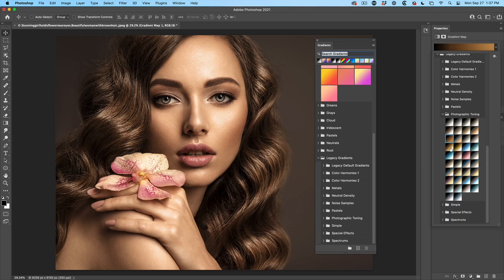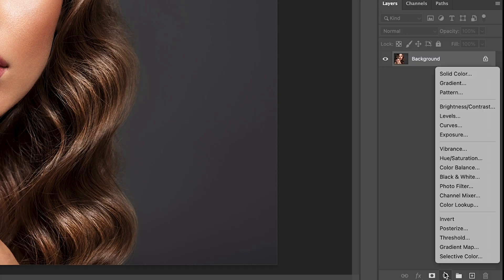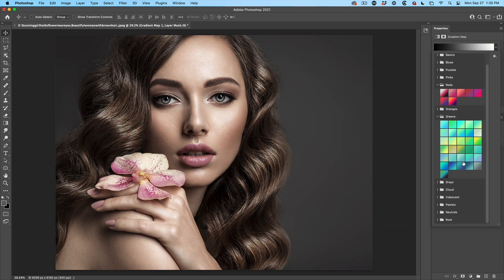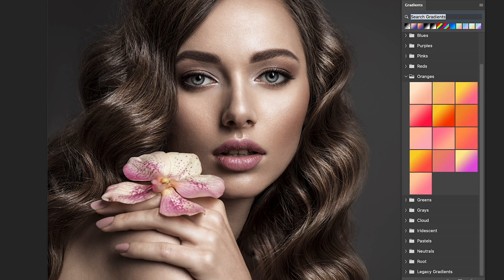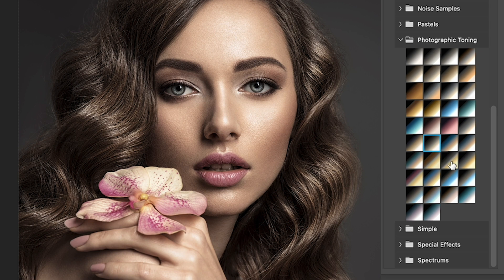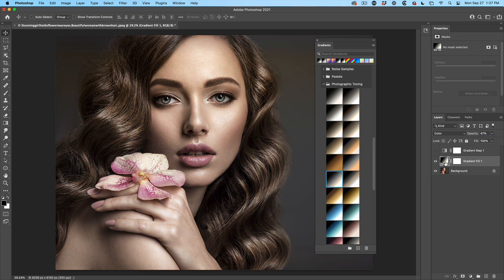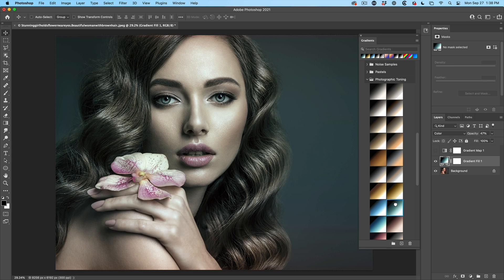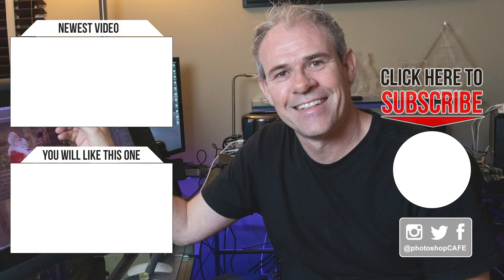SECRET Photoshop Photographic Toning. Instantly color grade photos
Photographic toning is hidden in Photoshop, but a powerful color grading tool for high end color grades and overlays. Make your photos look pro instantly. Colin Smith shows you how to find these hidden presets and how to use them to transform your photos.